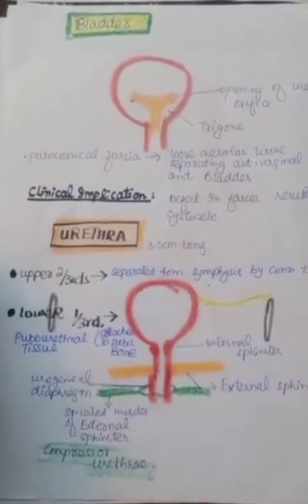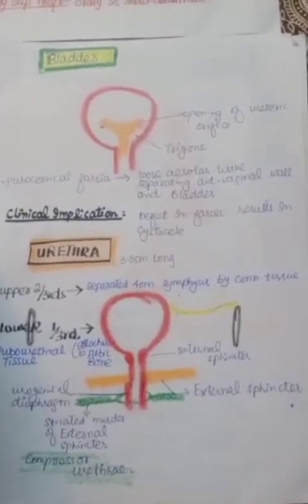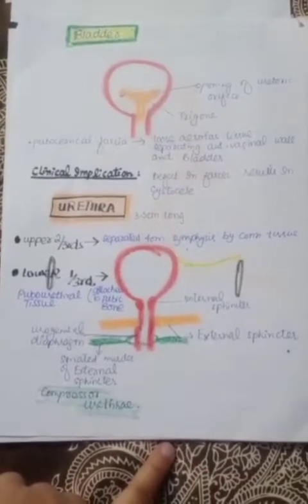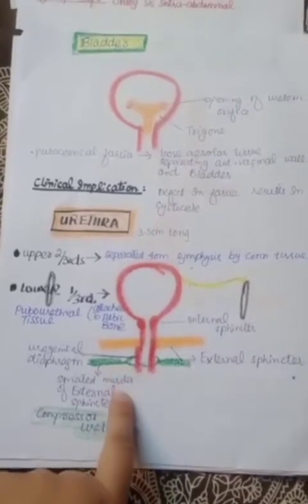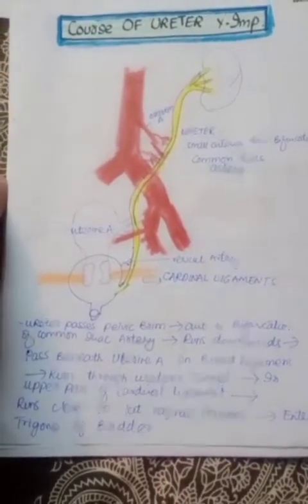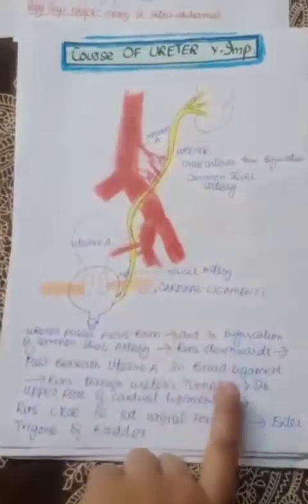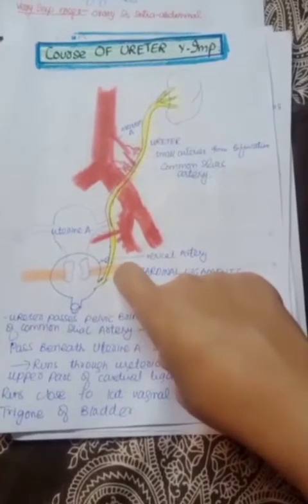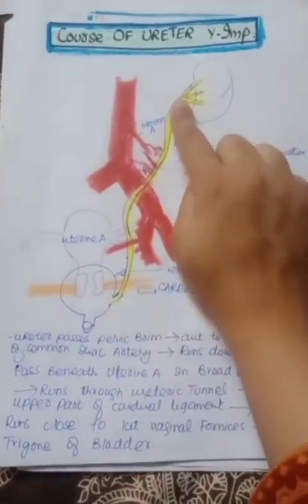MRCOG-1 ANATOMY MODULE• URETER BLADDER & URTHRA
MRCOG1 premium 15 weeks course
registration is open..🥳
Specifically designed for FCPS-1 & FCPS-2 /MCPS/IMM/MS/ students..
COURSE FEATURES
🎯 Complete study plan ( study plan link given ✏️✏️)
🎯 Complete syllabus compilation in Modular way
🎯 In each module , topic wise pre recorded short & concise lectures following it's Topic wise quiz ( recall based)
🎯Recap live sessions to summarize modules
🎯 Session recording available
🎯 Student mentor 1-1 connection (through short groups)
🎯 previous course result 🎯100%

🎯 Additional quiz + recap sessions for January 2023 MRCOG1 candidates.(without additional fee)
🎯 Special promotional fee ( early bird discount) 25k in PKR before 15 March --- (MRCOG-1  crash course added in same fee for early registered candidates)
MRCOG-1 Help Group By MedHome eLearning.
You can find MRCOG-1 material n mcqs n latest updates here.c
Visit our YouTube channel for video lectures